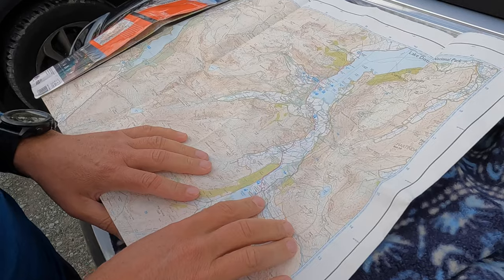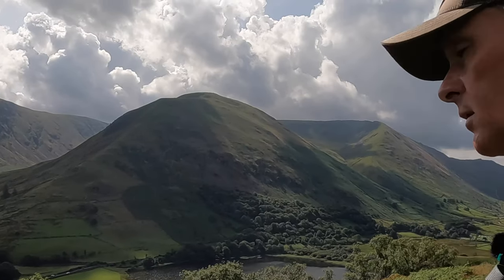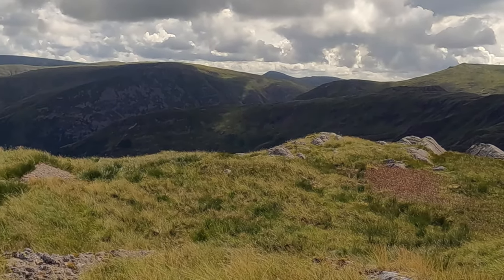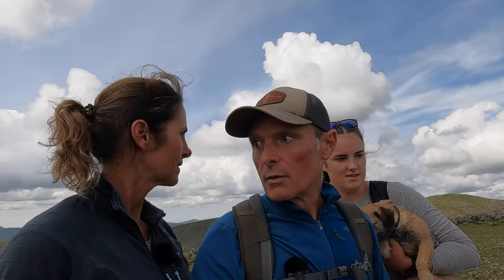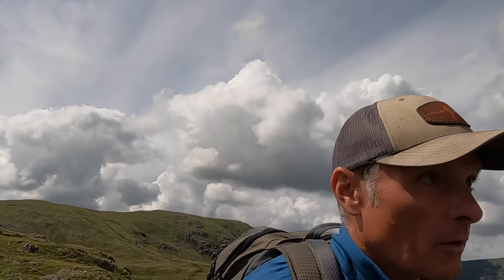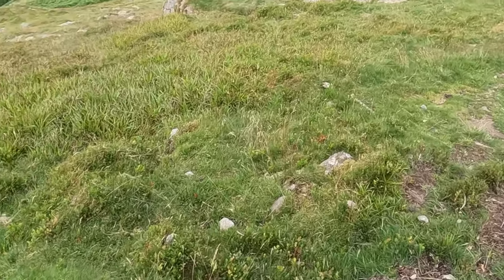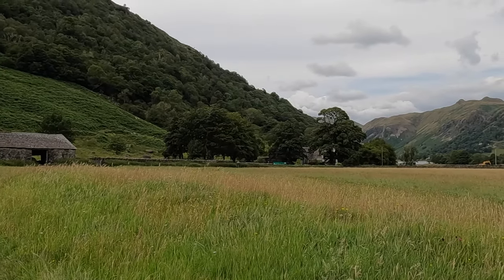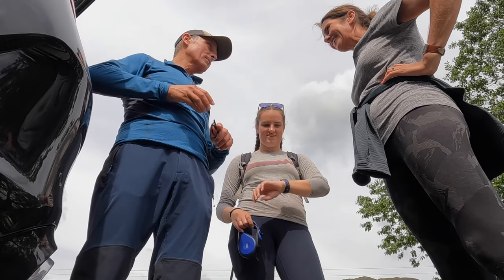Lake District walks - The beautiful Dovedale Round taking in 5 Wainwrights along the way 4K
A beautiful day to film this stunning Dovedale Round horseshoe walk from Cow Bridge in Hartsop. Follow us and our little boarder terrier dog Gin as we take in some of the most breathtaking scenery in the Lake District and also 5 Wainwrights including Hartsop above How, Hart Crag, Dove Crag, Little Hart Crag and finishing with High Hartsop Dod. Then as all our films we end up with a pint of well earned cumbrian ale in our favourite pub.